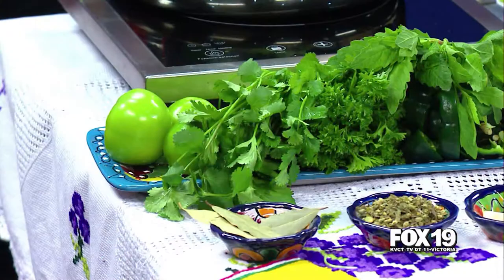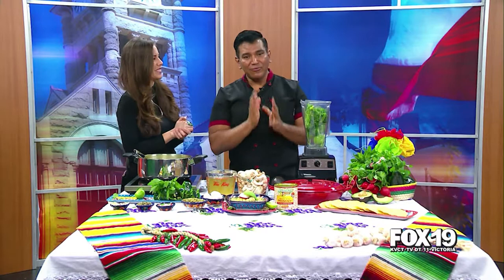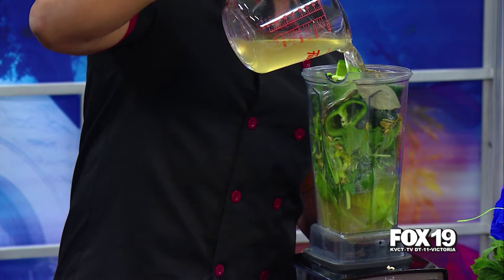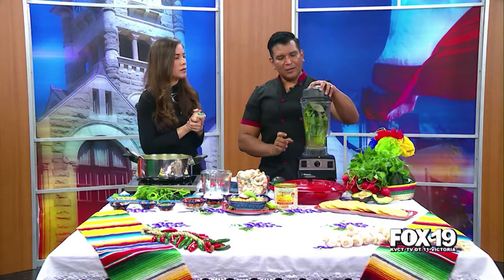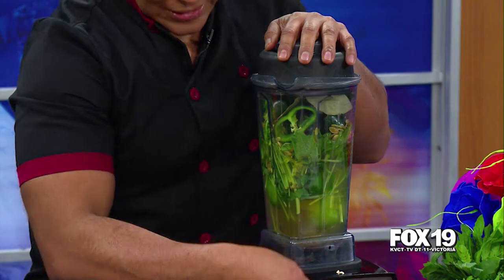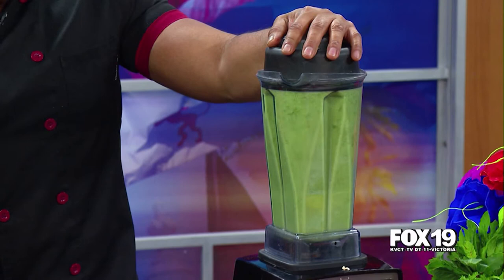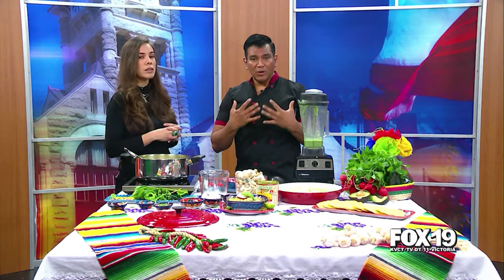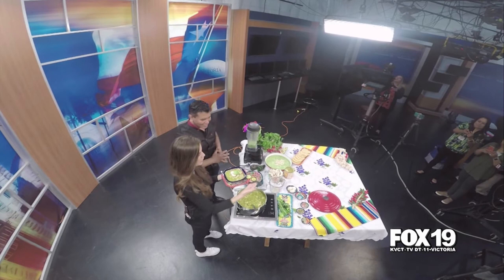Master Chef Juan Mondragon's Green Chicken Pozole Cooking Segment on Crossroads Today.